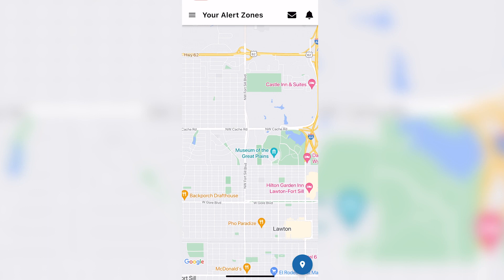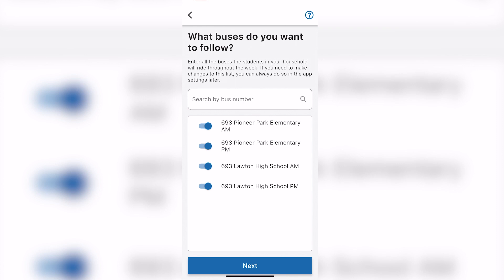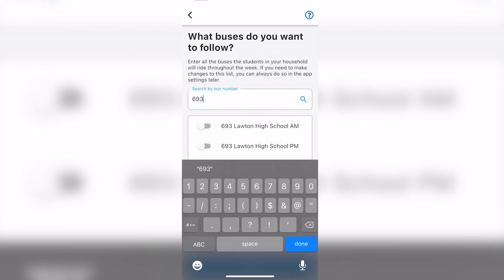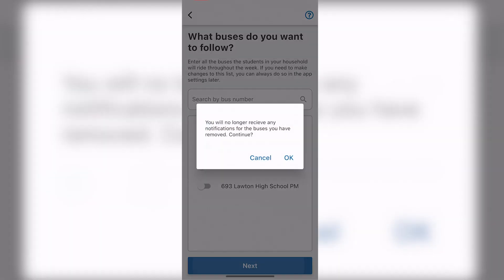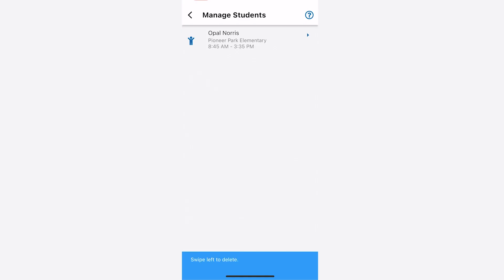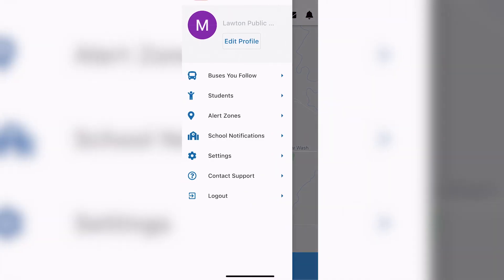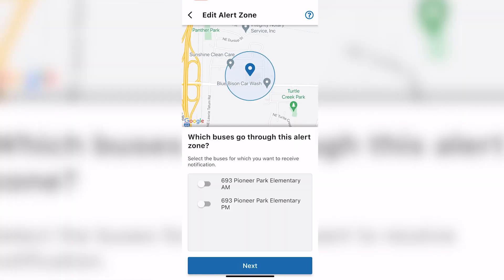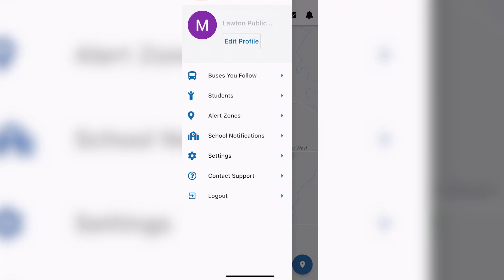Zonar App Tutorial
LPS Families: Here is a quick tutorial on how to select your child's bus route on the Zonar app.